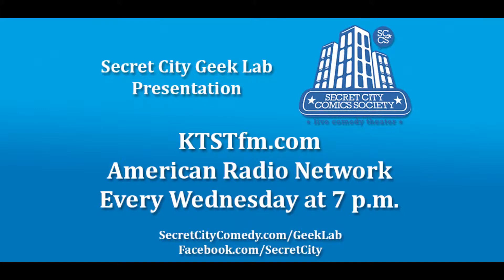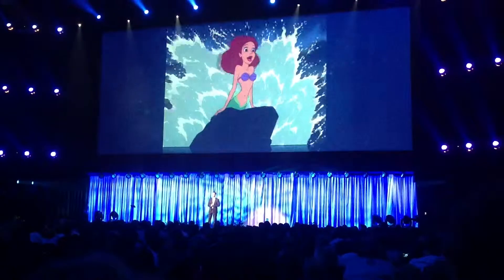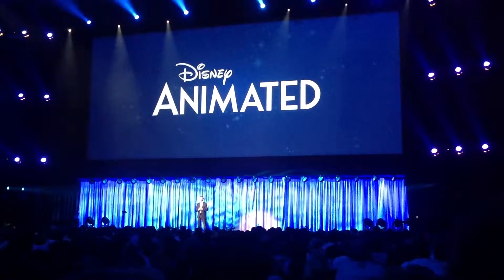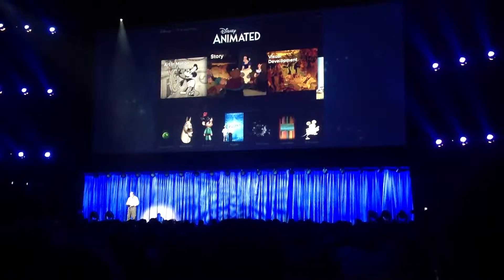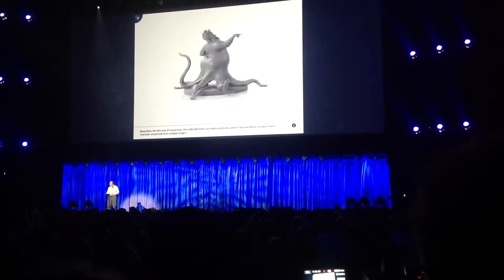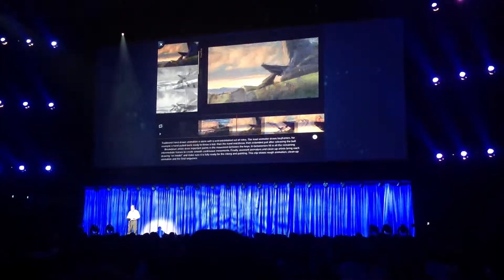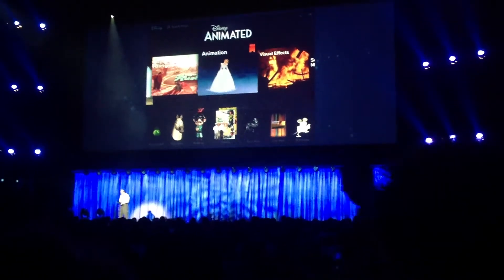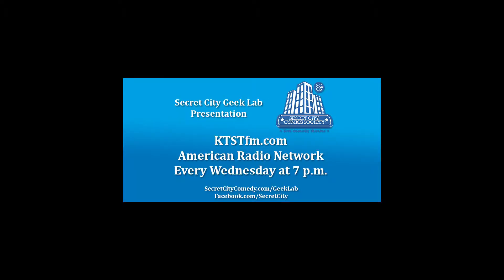Disney Animated App Demonstration at 2013 D23 Expo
This is a demonstration of the Disney Animated App for iPads from the 2013 Disney D23 Expo in Anaheim, CA.

Discover how Walt Disney Animation Studio films are brought to life. Dozens of top animators, artists, technicians, and designers contributed to making Disney Animated an unprecedented hands-on experience. Disney Animated, presented in English, captures the original storytelling of all Disney animated feature films, allowing you to browse never before seen concept art, visual effects and more.